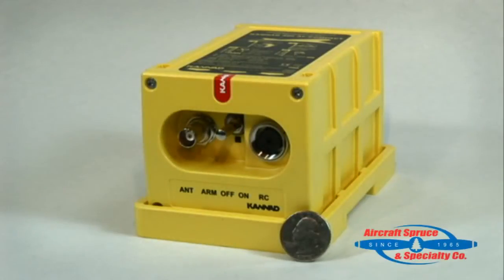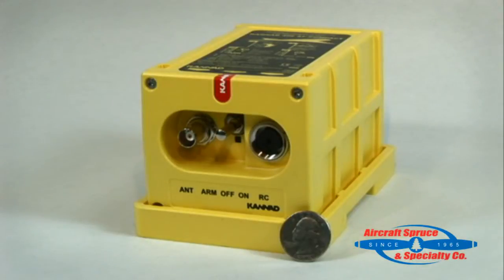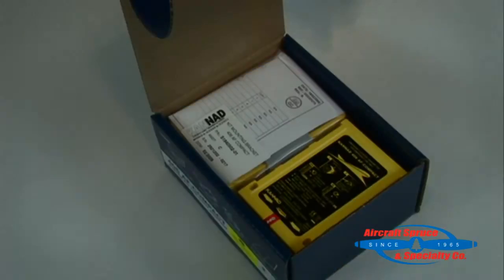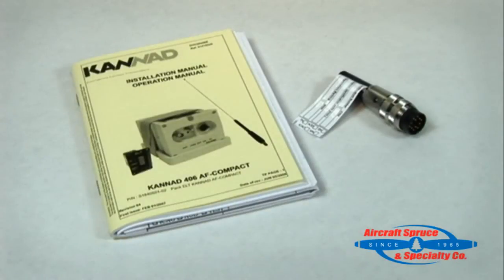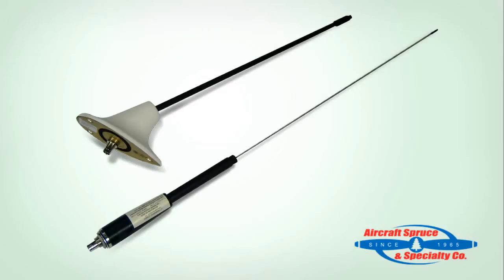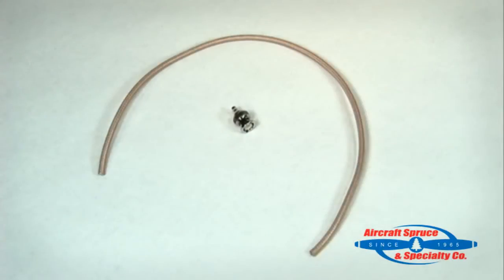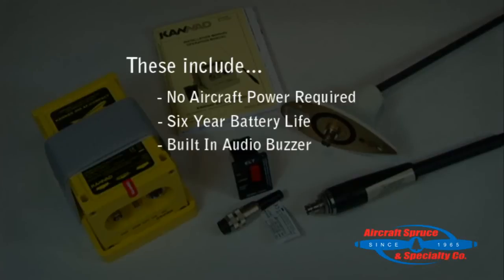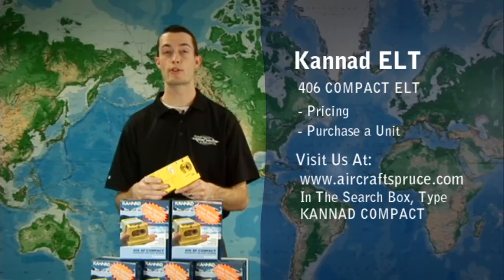KANNAD 406 AF-COMPACT ELT KIT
The Compact is the smallest and lightest ELT combined into an all in one kit with all installation supplies and required instructions.